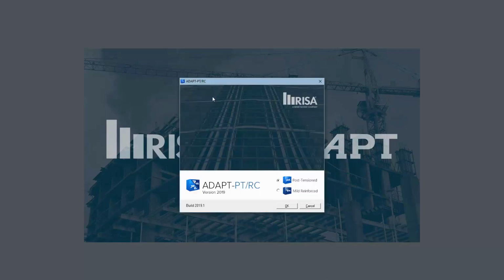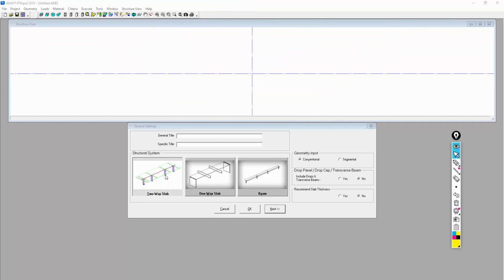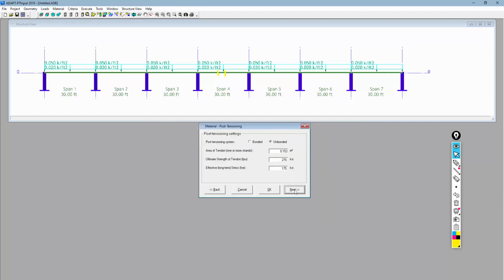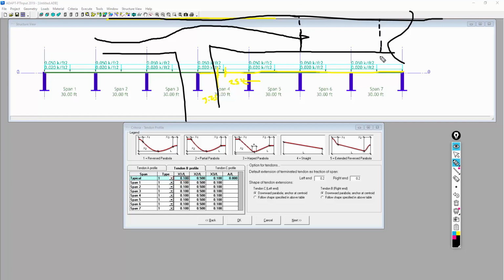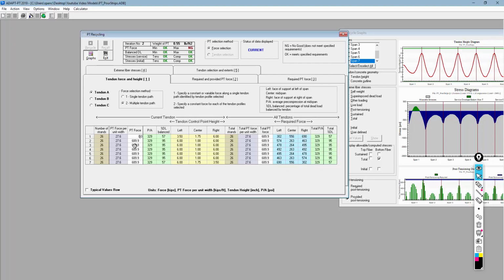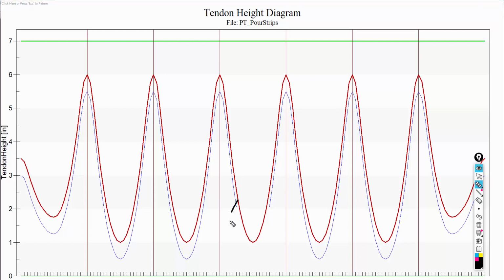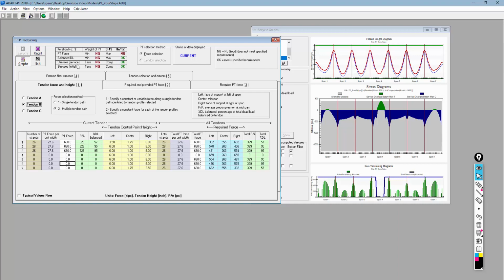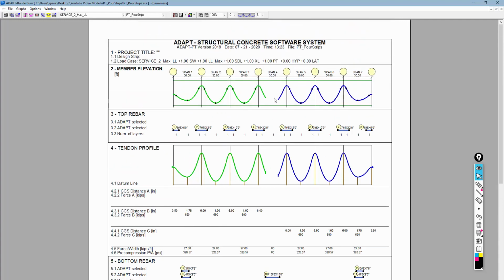Two-Way Slabs with Pour Strips in ADAPT PT/RC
In this video, learn how to model, analyze and design two-way concrete slabs in ADAPT-PT/RC with pour strips.